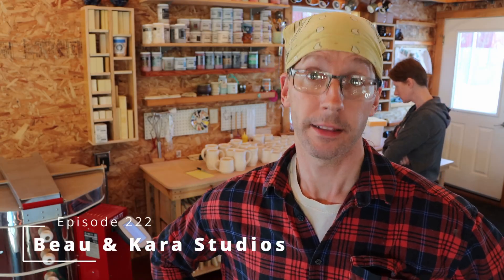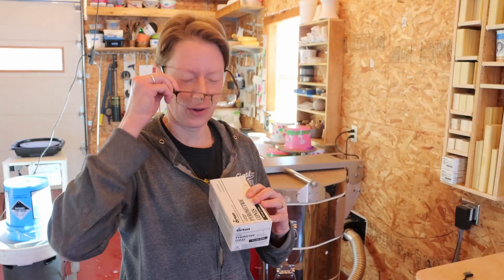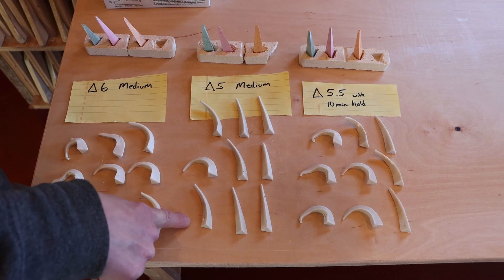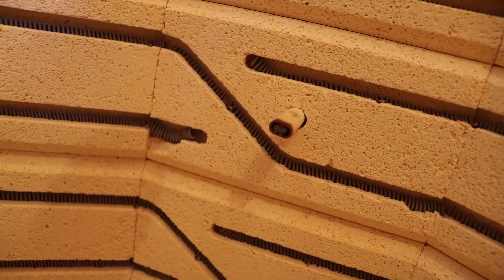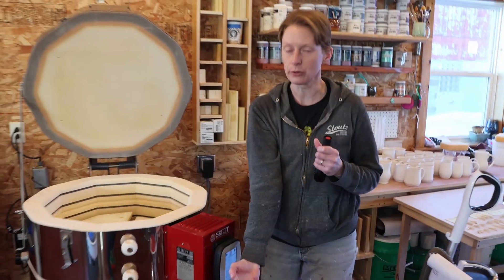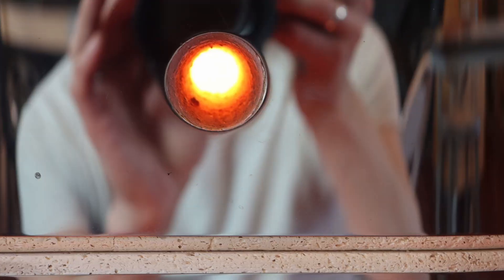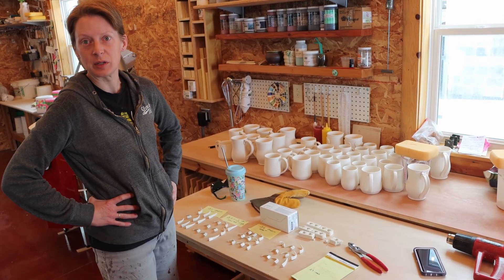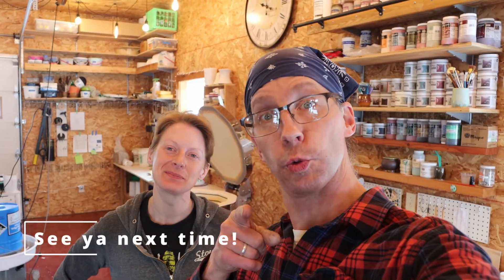Beau and Kara Studios- Calibrating Your Kiln (Part 1) - Episode 222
Part 1 of a 2 part series of calibrating your kiln in order to have more accurate and consistent temperatures while firing.
This video is on our testing and thought process as we try to figure out why the kiln is firing hot for a cone 6 AND what we think we need to do to fix it.

Music is by YouTube Audio!